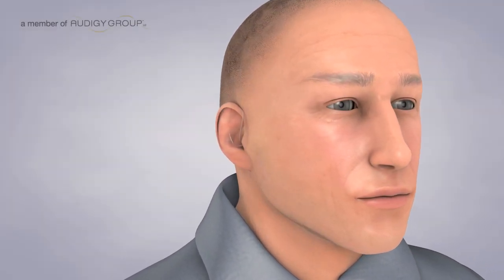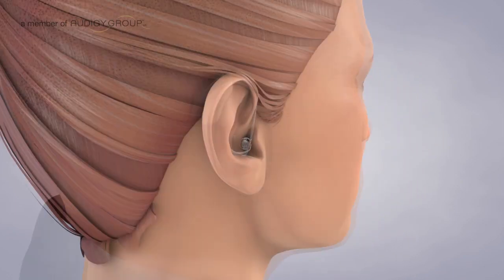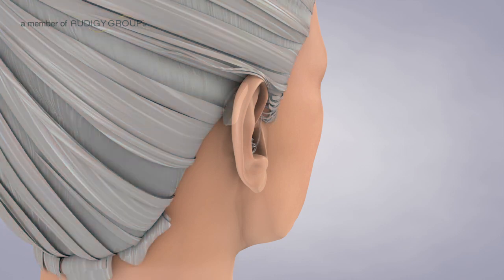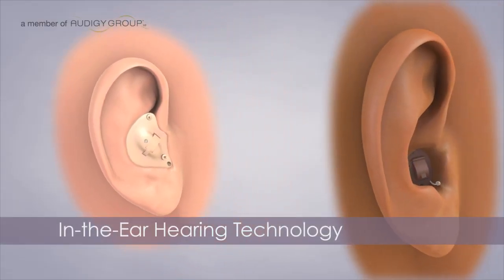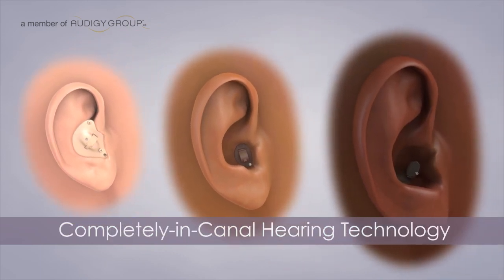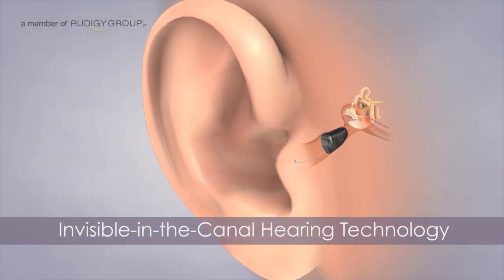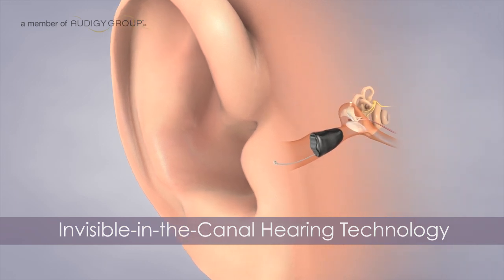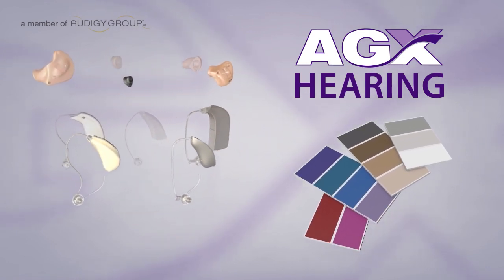Cosmetics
Hearing devices are available in wide variety inconspicuous sizes, colors, and styles.